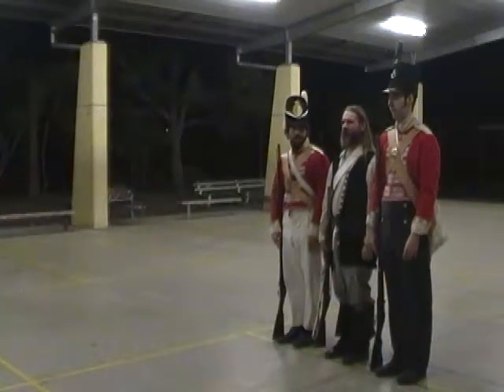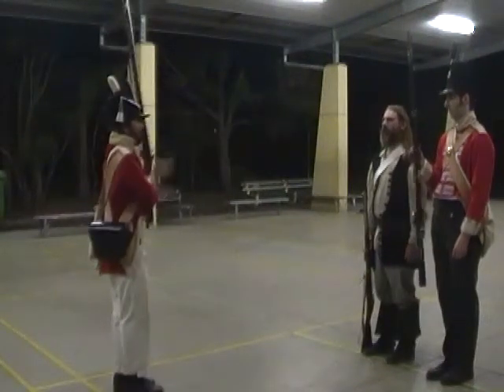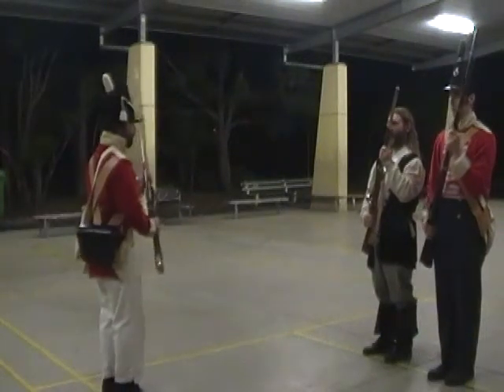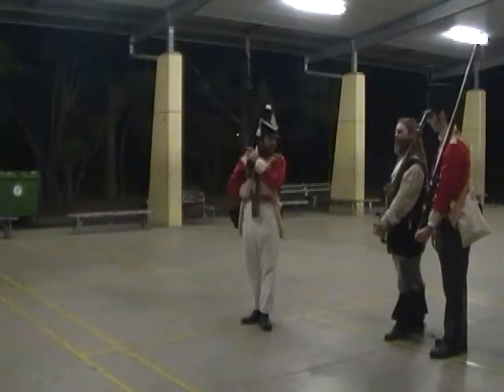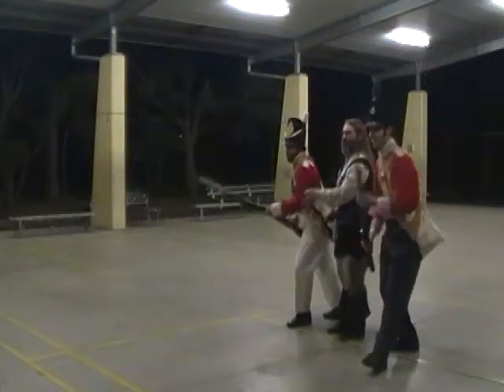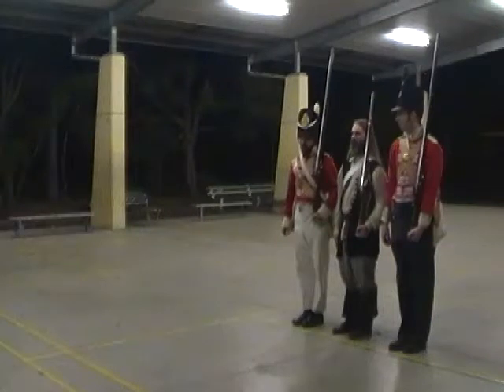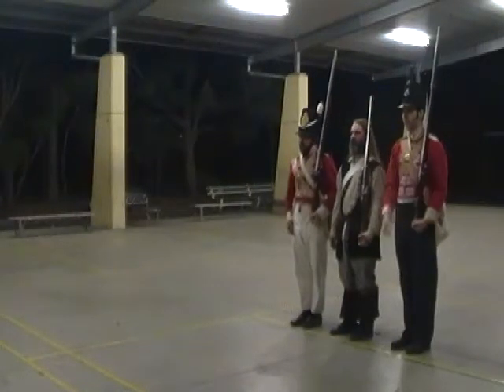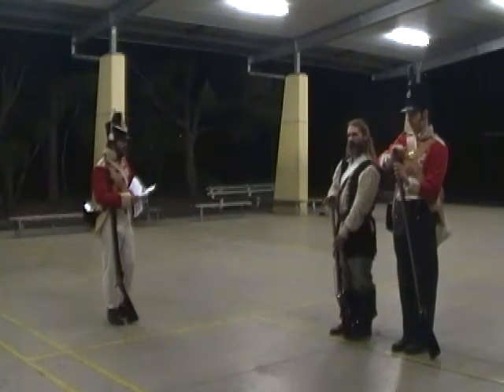kurt doing English drills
black powder rifles
re-enactment
 English red coat
La Belle Alliance
1815
test run with video